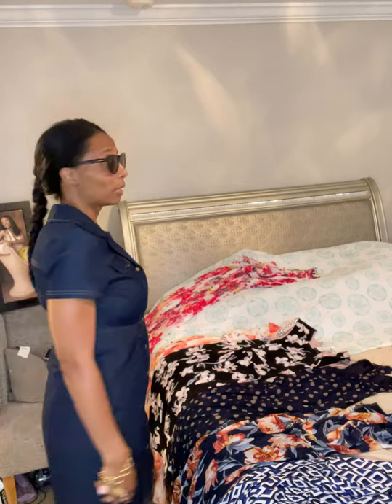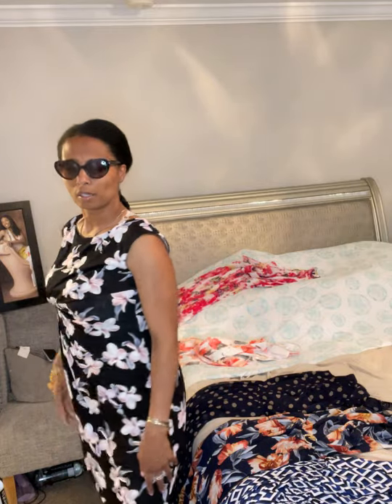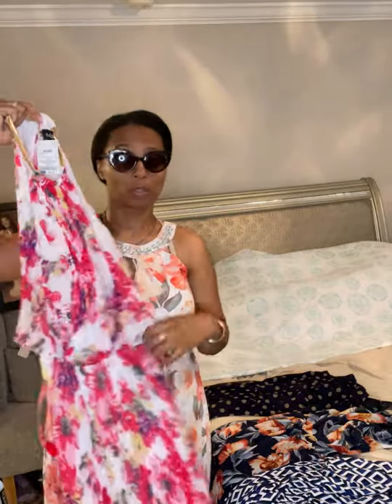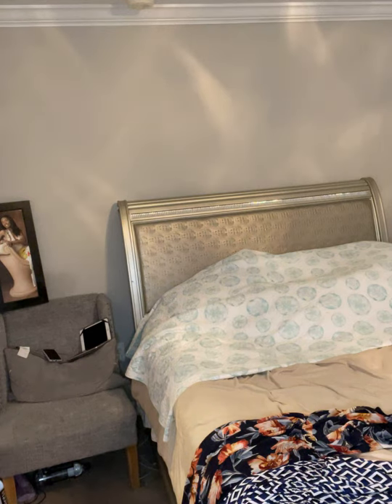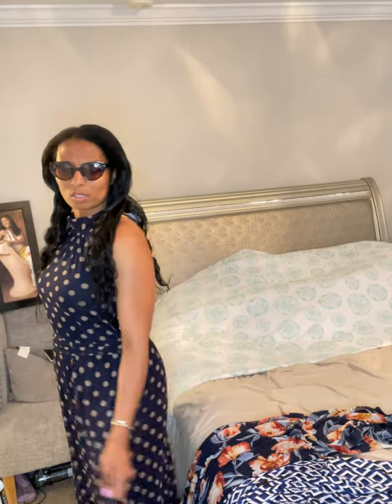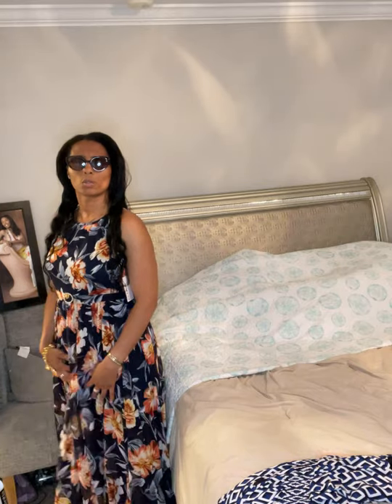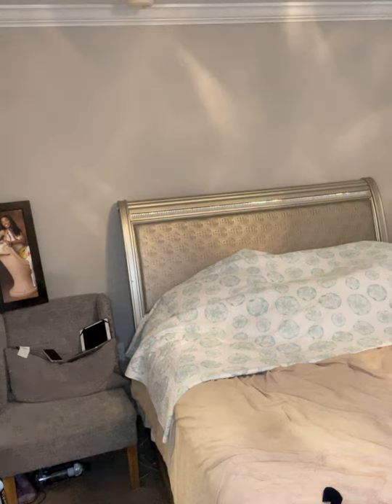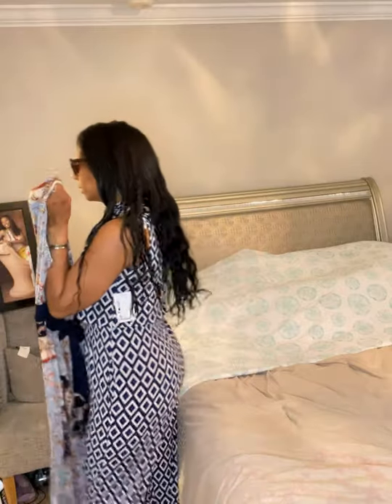2021 Ross dress for less try on haul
Check out what I found at your local Ross dress for less stores in San Diego California over the weekend!!! This entire hall is less than $200 super affordable😇😍😁😘